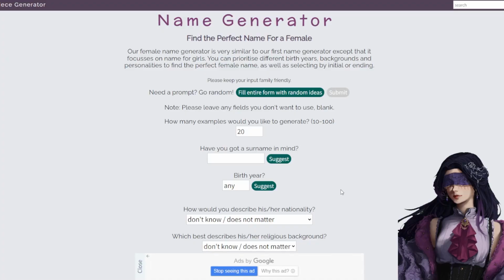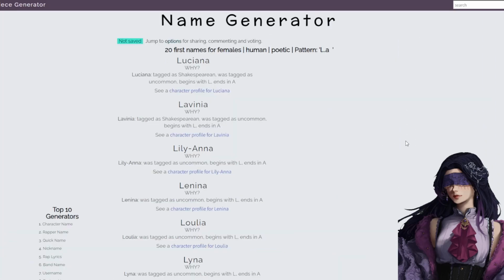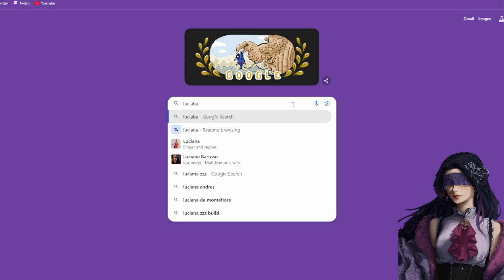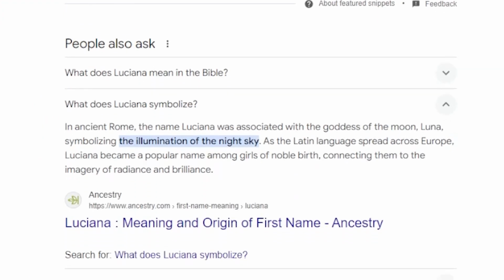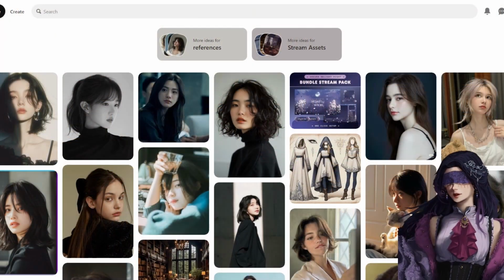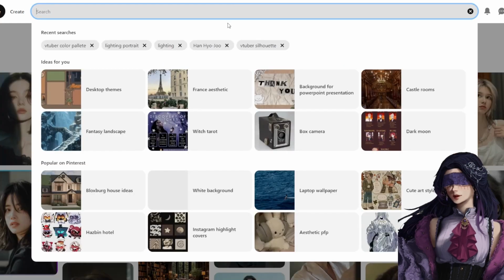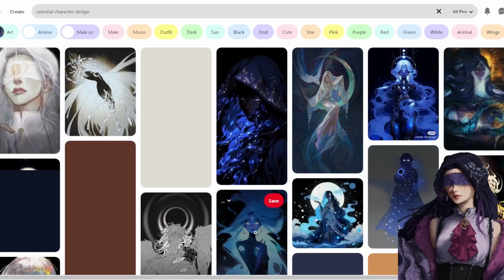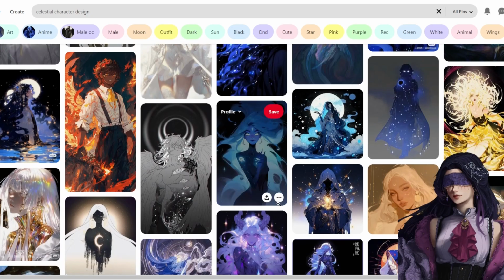How to create a VTuber Character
Want to become a VTuber in 2024? Join Lumeria as they guide you through everything you need to know to start your VTuber journey! This comprehensive tutorial covers choosing the right VTuber software, setting up your VTuber equipment, creating your VTuber character, and optimizing your streaming environment. Learn essential tips and tricks for growing your audience, engaging with fans, and creating captivating content that stands out. Whether you're a beginner or looking to improve your VTuber skills, this video has you covered!